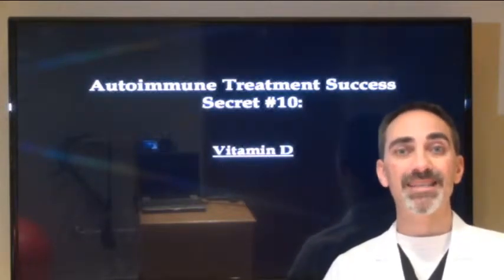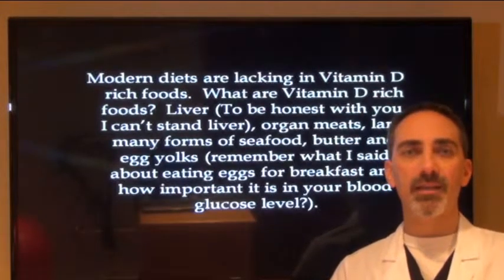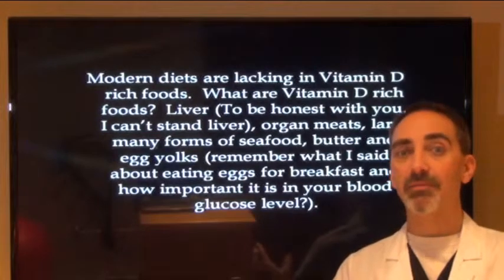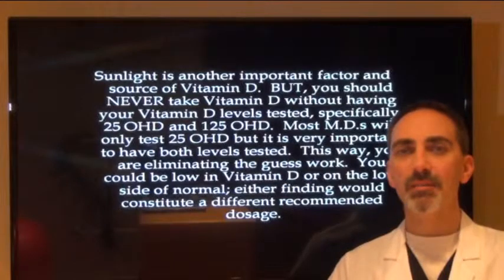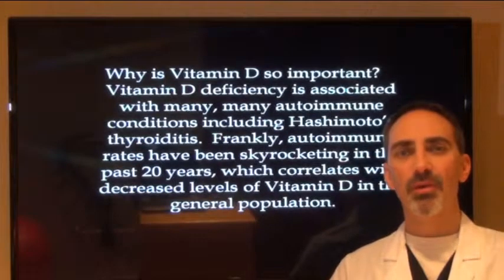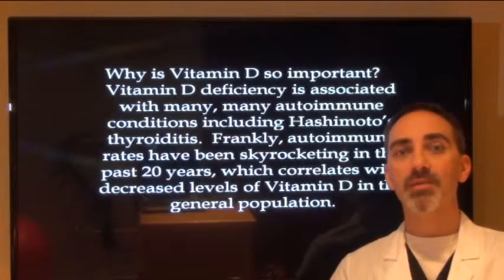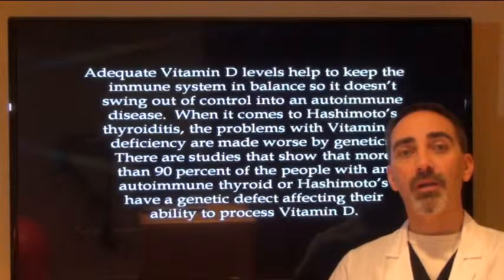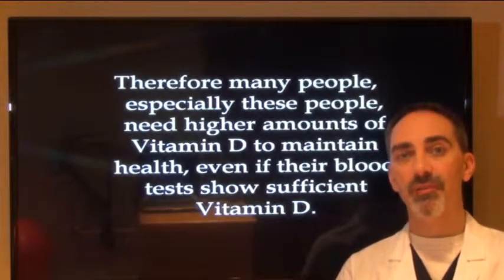Autoimmune Success Secret 10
Tips to help you overcome autoimmune conditions